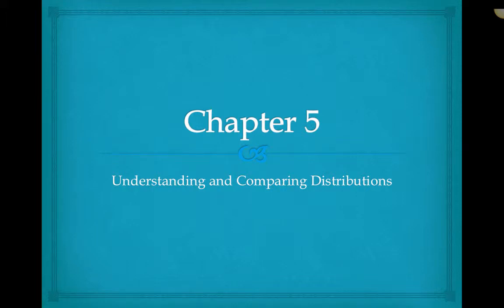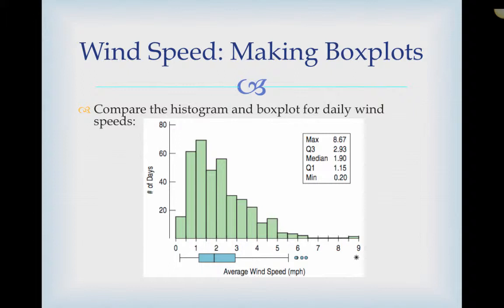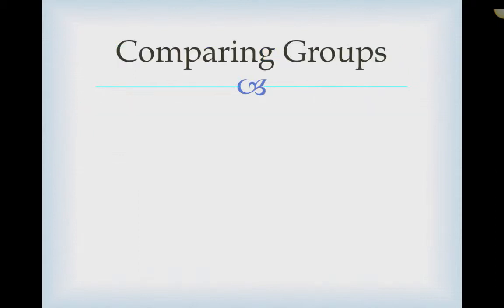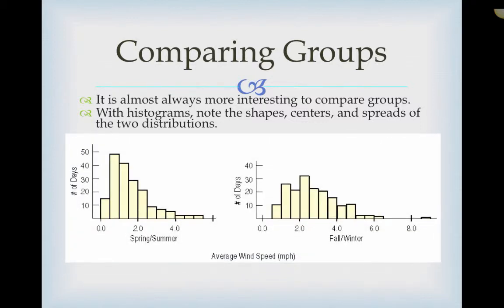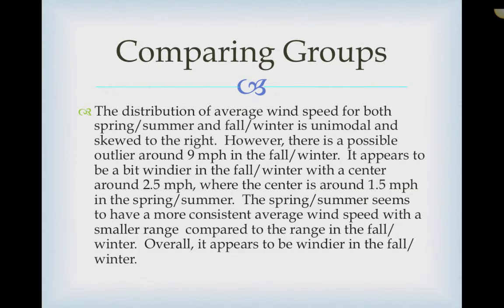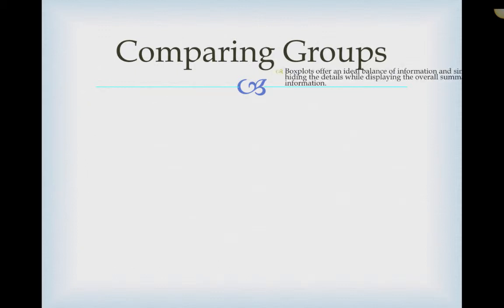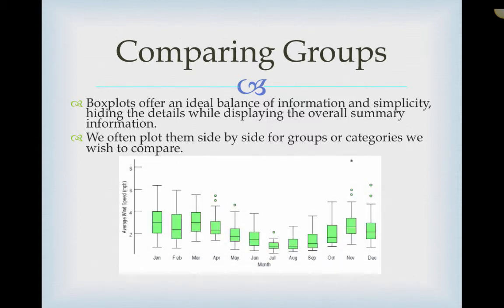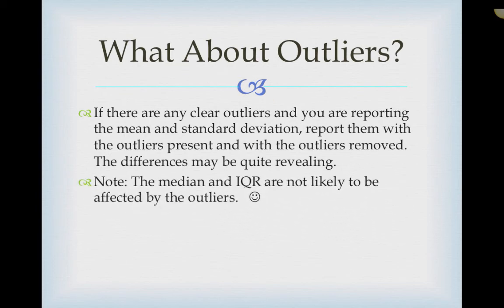Chapter 5 - timeplots and re-expressing data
Table of Contents:

00:06 - Wind Speed: Making Boxplots
03:38 - Comparing Groups